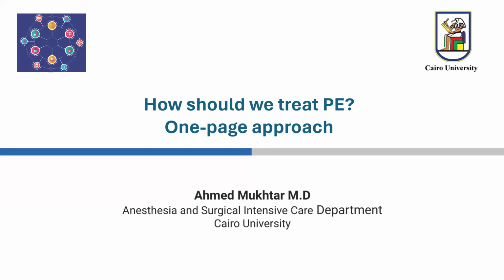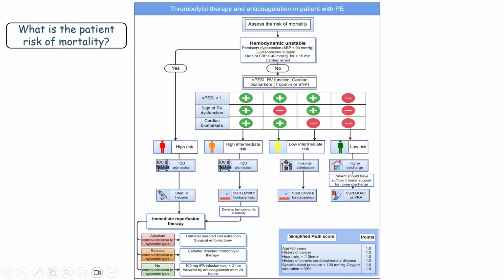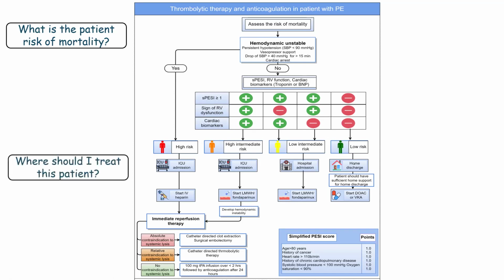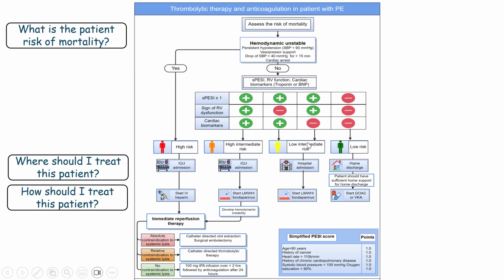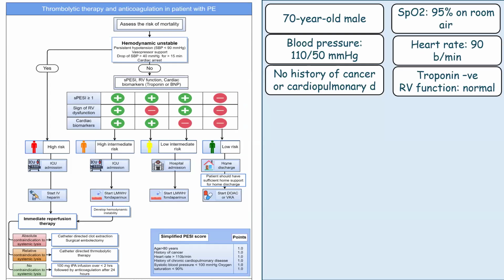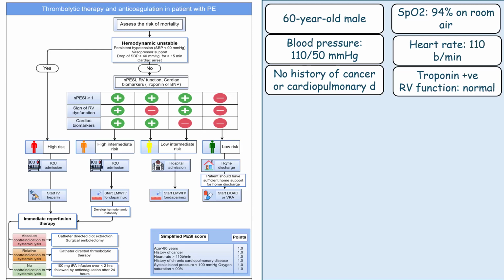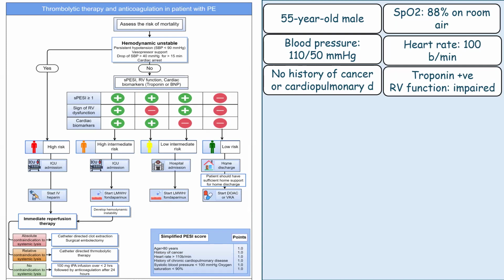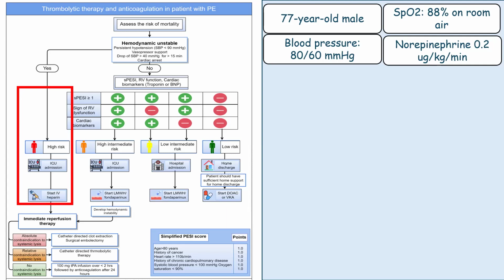How should we treat PE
In this video we will discuss how should we stratify the risk of the patient and accordingly we can modify the plan of management